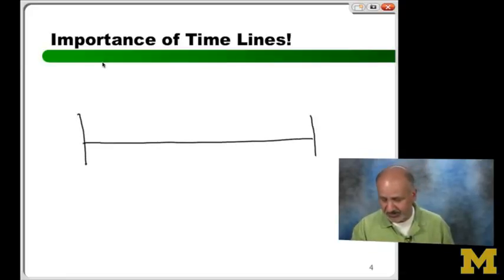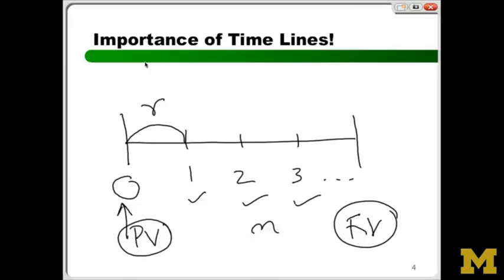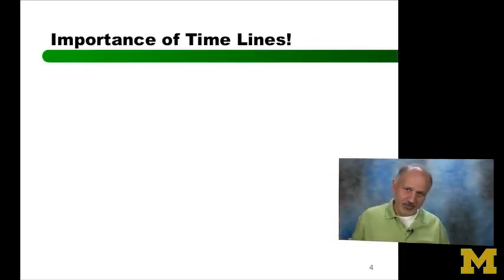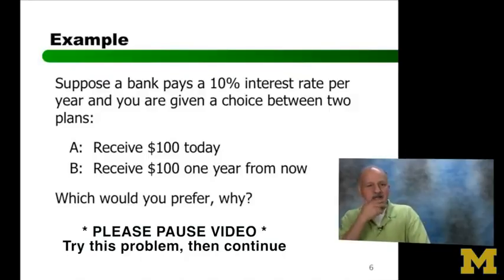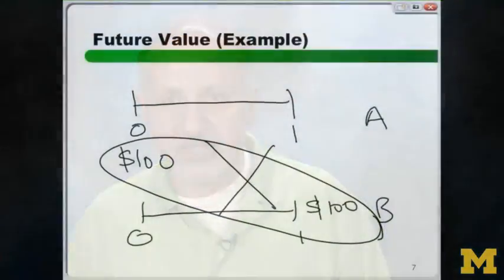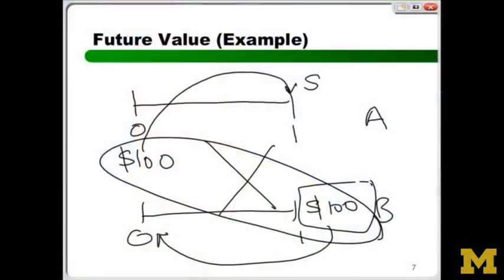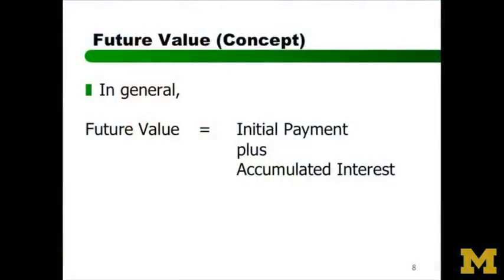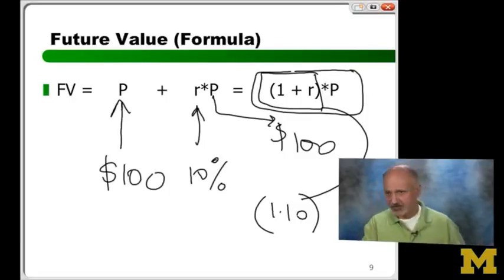recoded_videos_kaul.01.01.04.072312.1 [a1f5e3c5] .mp4